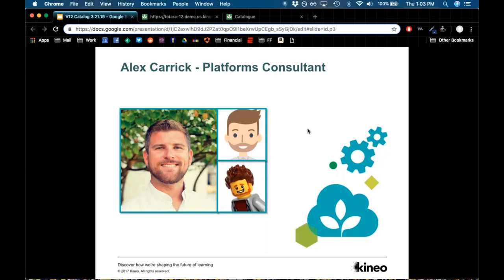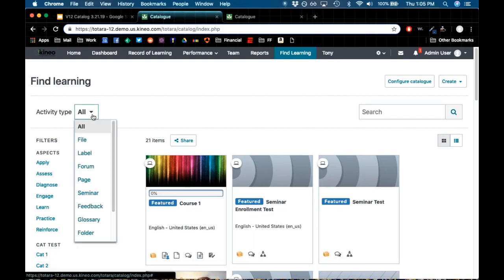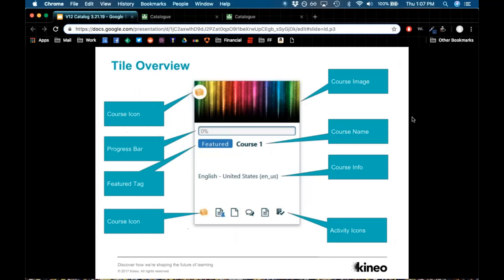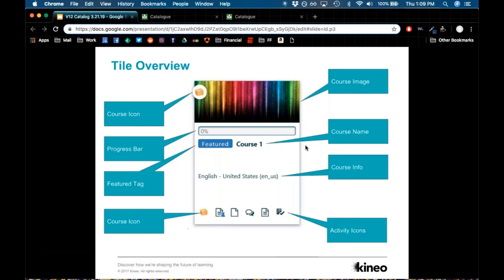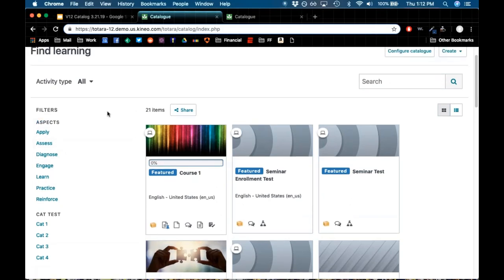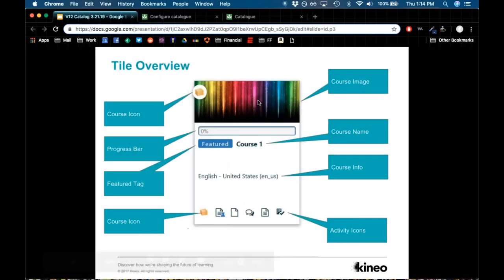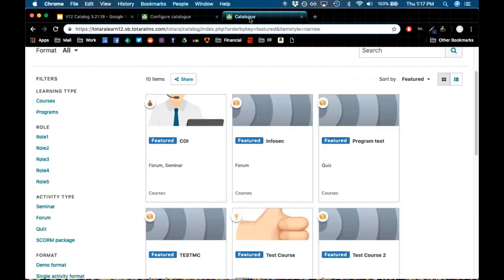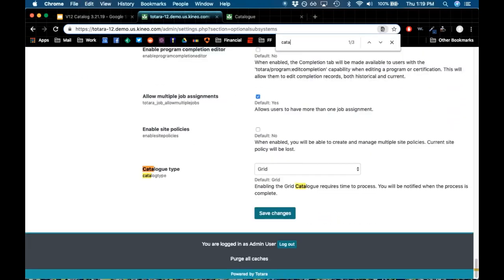Kineo Office Hours - V12 Catalog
An overview of the new Totara catalog in V12